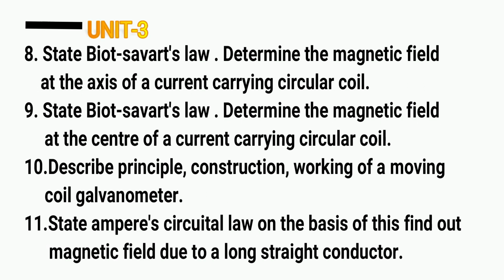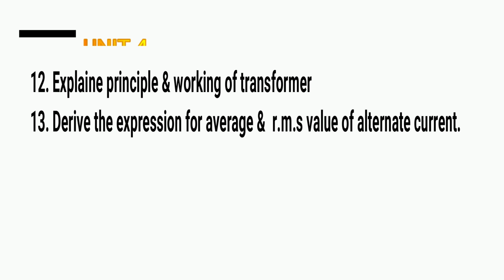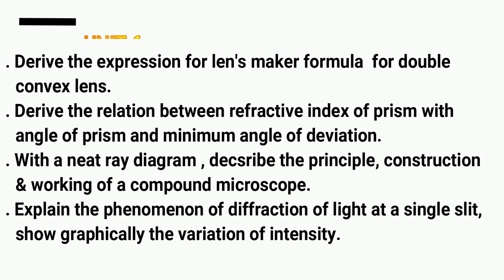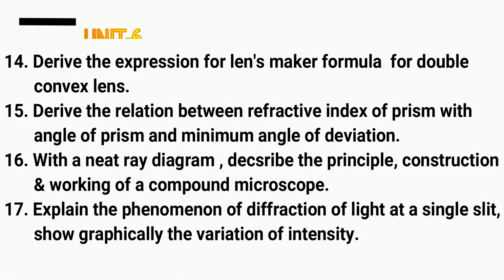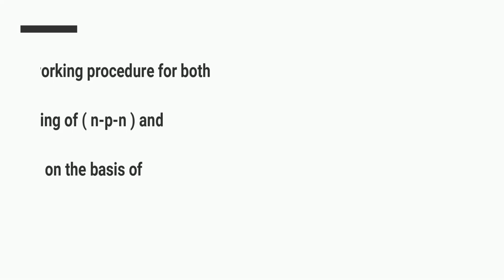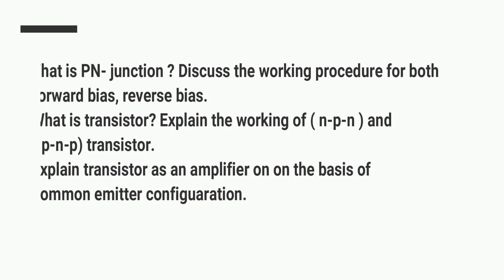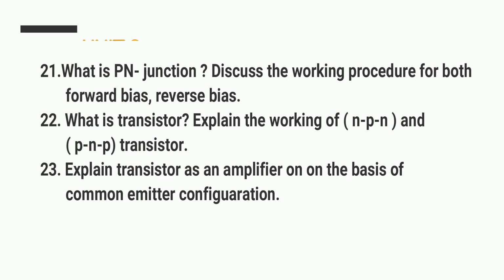Most important long question of physics for class-12 board 2021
Some important question which help for ur  upcoming examination
Go to depth of the subject.